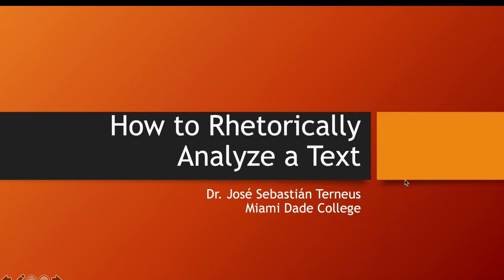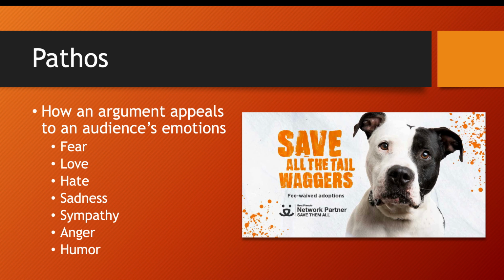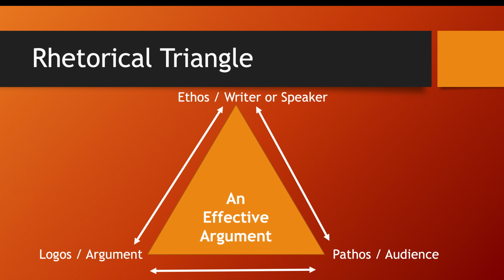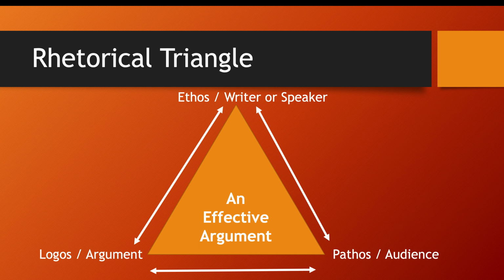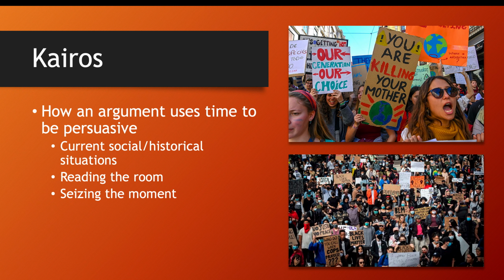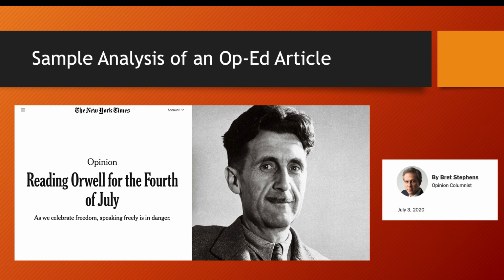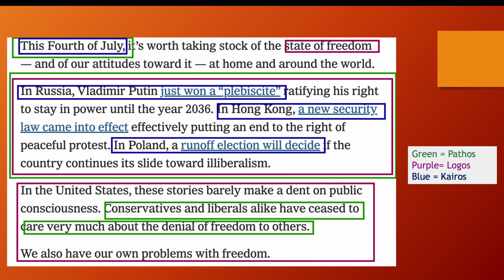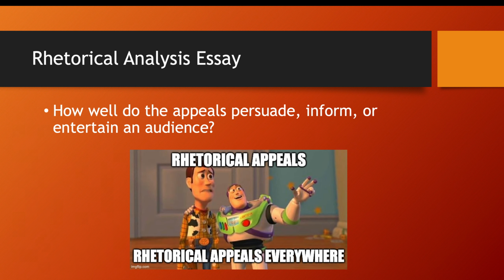How to Rhetorically Analyze a Text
This video will teach you about the rhetorical appeals and how they function in an argument or text. Moreover,  you will learn how to create a rhetorical webbing for an essay in college composition.